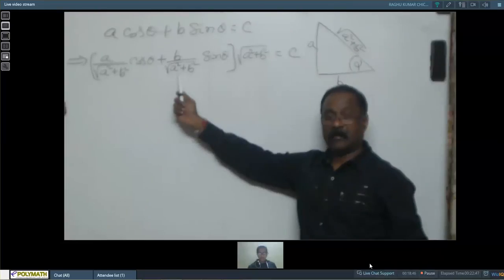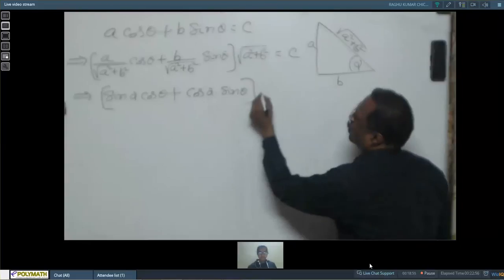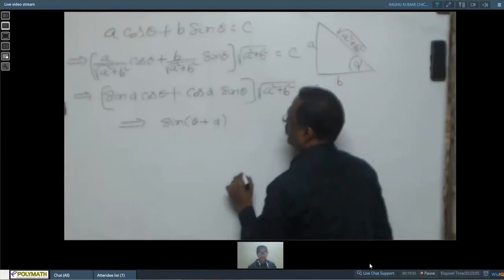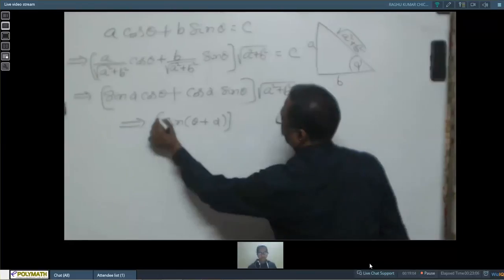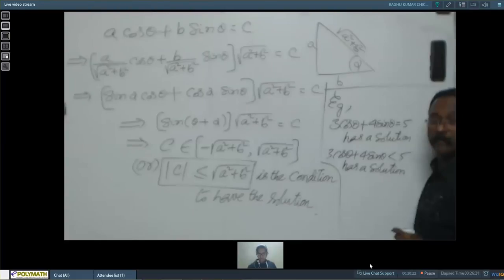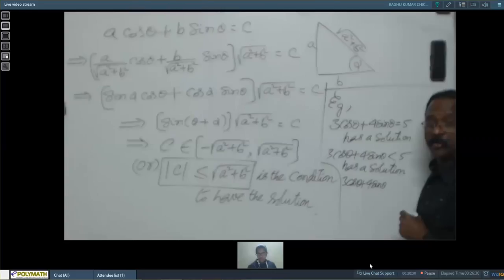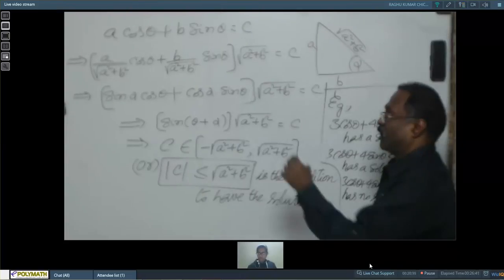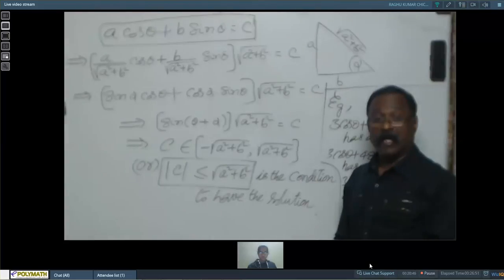SOLUTION OF a cos x + b sin x =c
a cos x + b sin x =c, Trigonometric equation, existence of solution